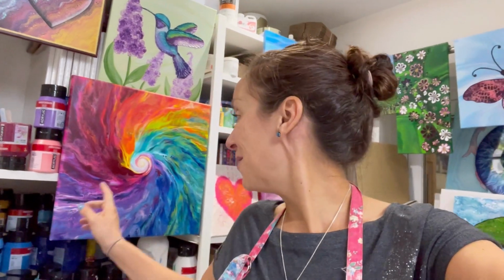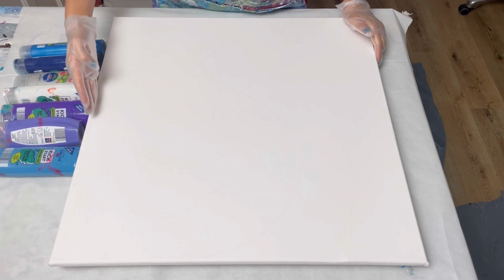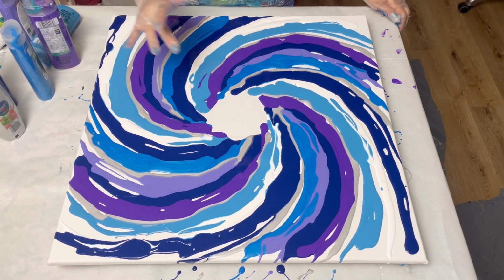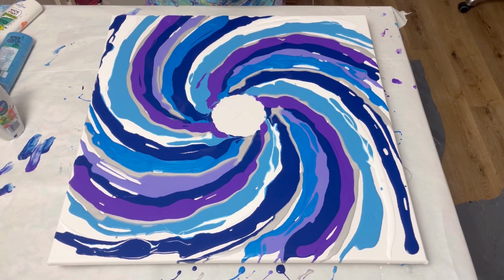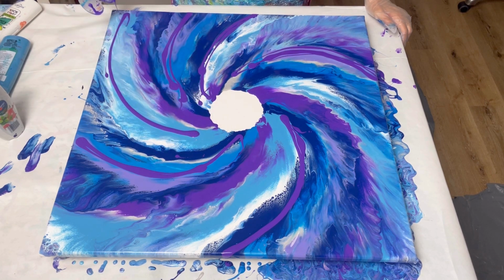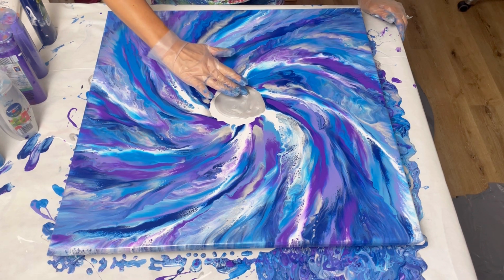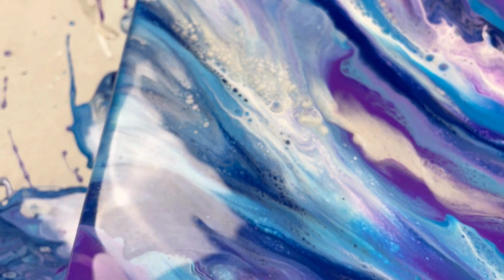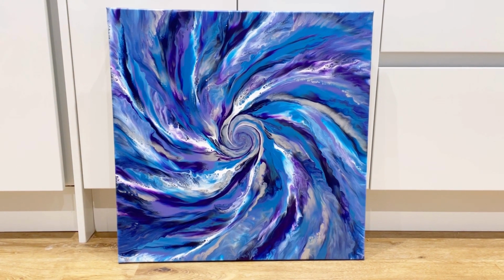Pinwheel Dutch Pour with AMAZING Spiral & Lacing 🌀acrylic paint pour 🌀 abstract fluid art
Dutch Pour - My paint recipe for the design colours in this pour was 2parts flood floetrol, 1part paint and 0.75parts water for non iridescent paints. For example 40g floetrol, 20g paint and 15g water.  For iridescent paints I mixed 2parts flood floetrol, 1part paint and 1part water.